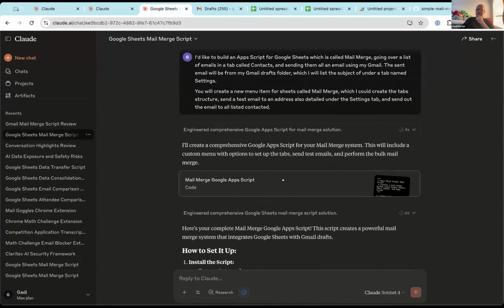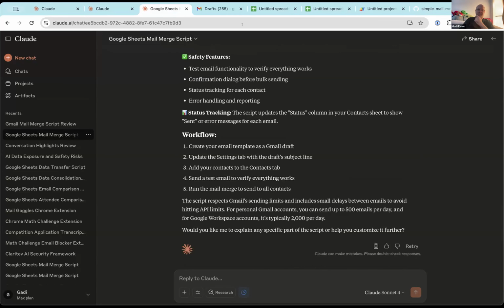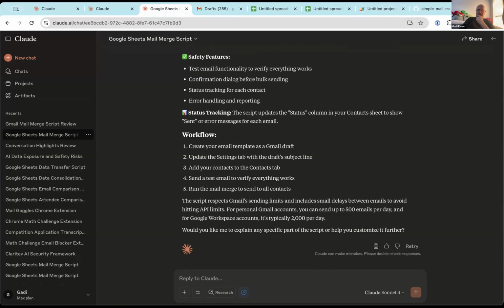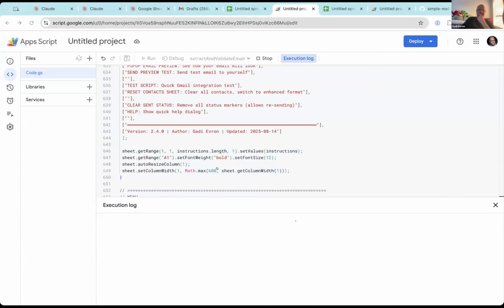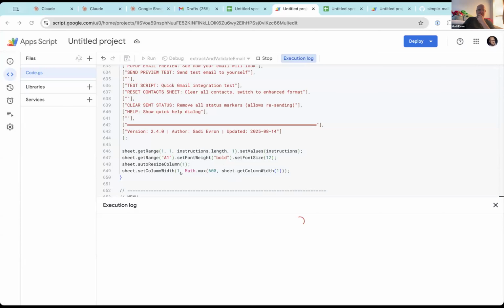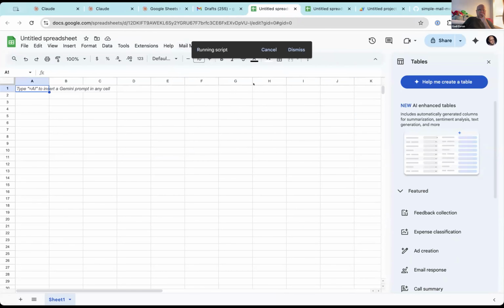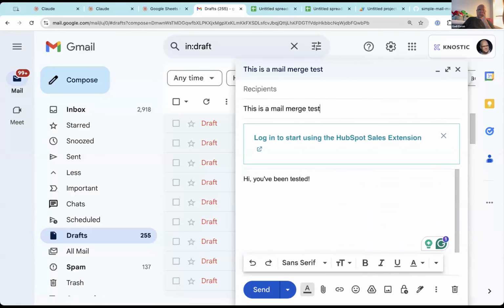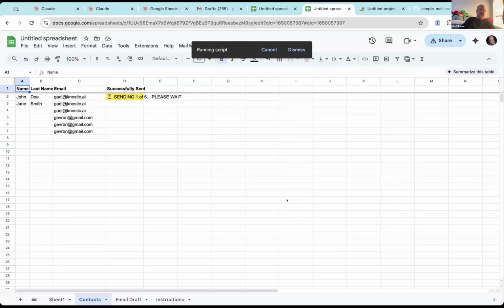Gadi Evron - Simple Mail Merge w/ Claude | Prompt||GTFO #4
At his Prompt||GTFO presentation, host Gadi Evron live-built a working Gmail mail-merge using Claude to vibe-code a Google Apps Script. From a plain-English prompt, Claude generated a script that adds a “Mail Merge” menu in Google Sheets, scaffolds Contacts and Draft tabs, supports {{first_name}}/{{last_name}} personalization, test sends, deduping, and a randomized 0.5–3s pacing to play nice with Gmail limits. Gadi pasted the code, authorized it, and sent a six-recipient test from the sheet, then fielded questions on DKIM/SPF and practical rate caps.

Rules of the pit:
- Each presentation is limited to 5 minutes, with a live demonstration